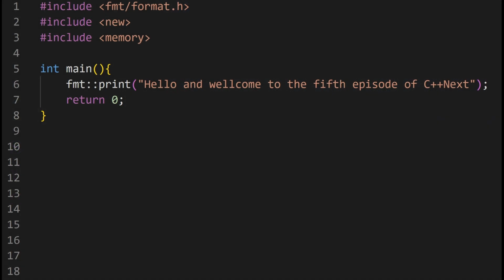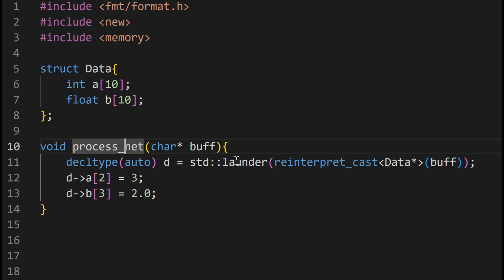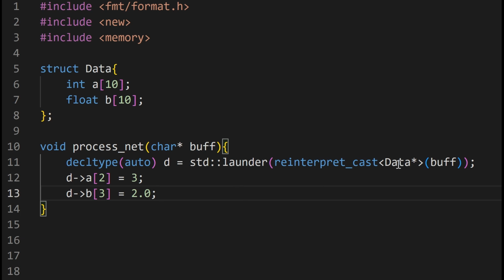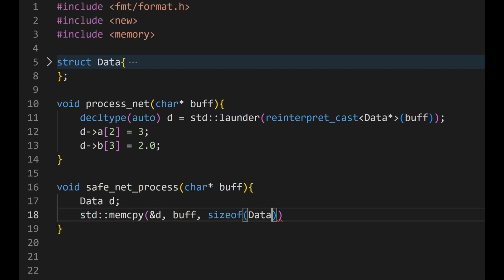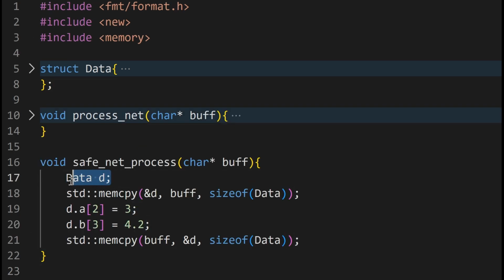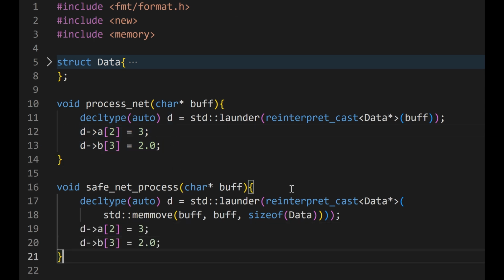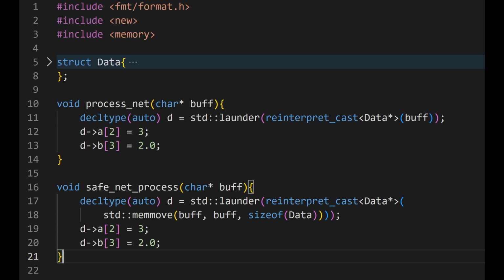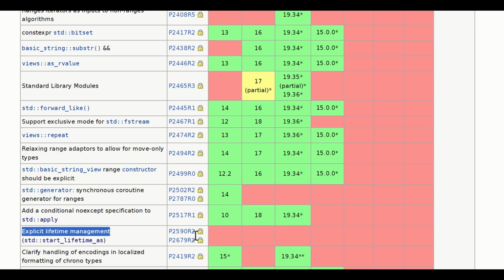C++NEXT episode5 - Surprising UB when using reinterpret_cast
In this episode we will look at one of the most surprising UB's that might happen when reinterpret cast is used.
We will explore a patter that most of us have used before and didn't expect it to be a UB luckily the compilers are nicer in this case but still its important to understand and specially when we have alternatives.